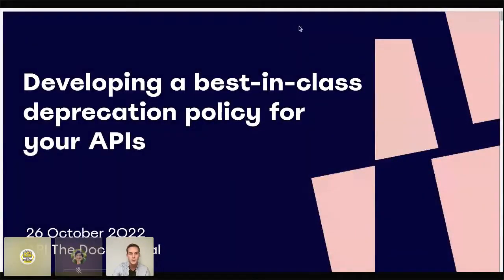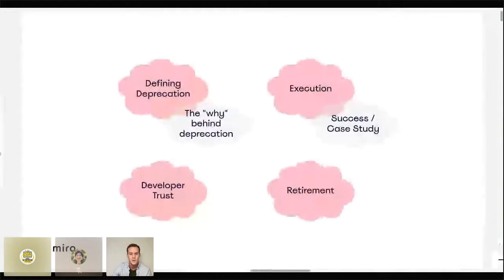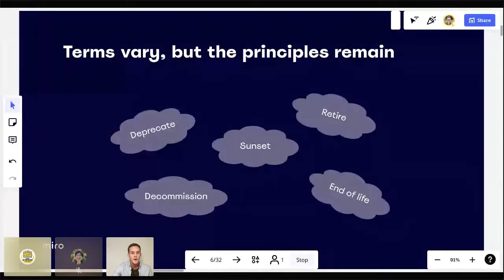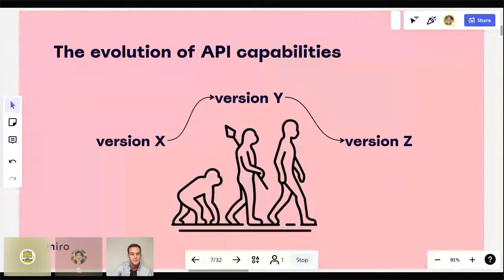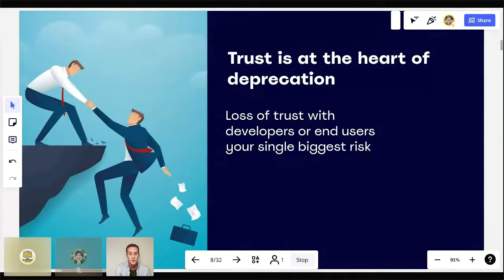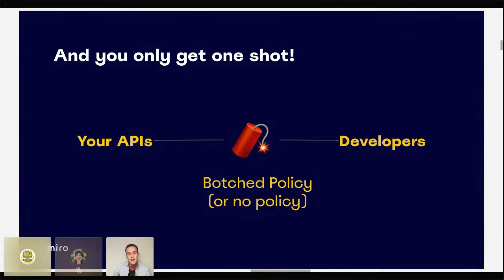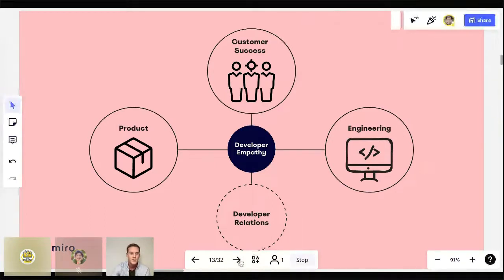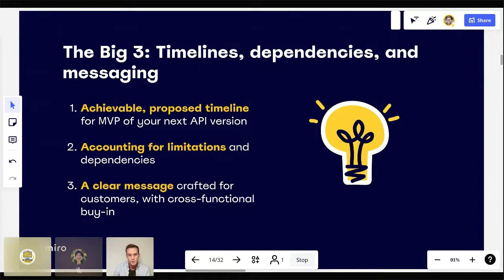Developing best deprecation policy for your APIs | William Bishop | API The Docs Virtual 2022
Developing a best-in-class deprecation policy for your APIs  by William Bishop, API The Docs Virtual 2022

About the talk:

Nobody likes ambiguity—especially when it comes to the stability of APIs and the expectations for availability long term. Avoid common pitfalls and explore a critical area where trust is built with developers through thoughtful policy and the development of best-in-class documentation.

A good deprecation policy involves a lot of forward thinking and an awareness of how developers or end users are currently leveraging your capabilities, and how a given API or feature deprecation could affect them in the future. The hard-earned trust that you’ve built and maintained with these individuals is at risk with any type of policy or documentation that is unclear.

The road to developing a clear, trustworthy deprecation policy is a multi-faceted initiative with input from product, engineering, customer success and other cross-functional teams, as well as external market awareness.

Knowing which voices to have in the room, what the industry standards are, and formulating appropriate communication timelines will ensure a world class policy is developed and documented before it’s needed.

Join us as we dive into the nuances of this process and how to avoid the common pitfalls that come from lacking a strategic, thoughtful approach to documenting a deprecation policy for your APIs.

About the author:

Will is a Developer Advocate at Miro and has been in the Developer Relations space for the last 5 years at organizations like Zoom, Miro, and others. He’s passionate about all things API-related and the interconnectedness of the web.